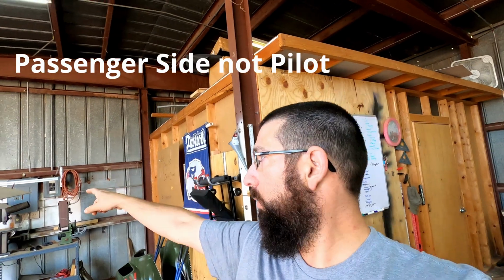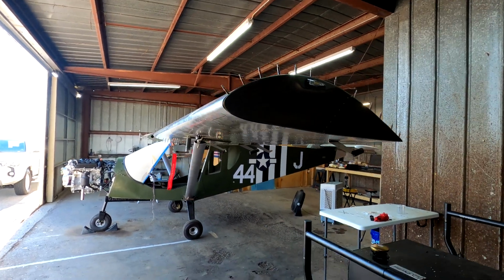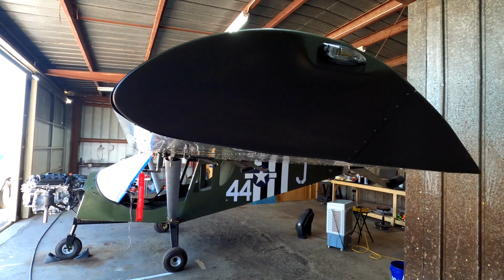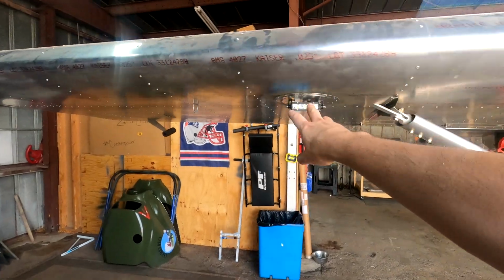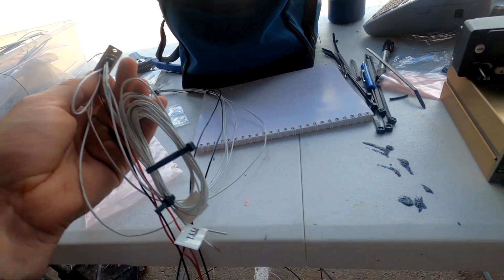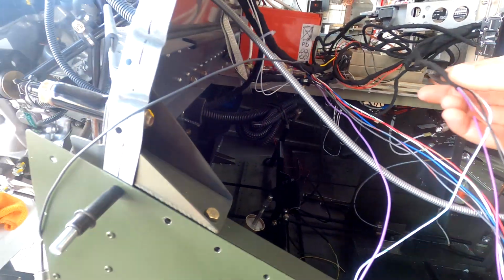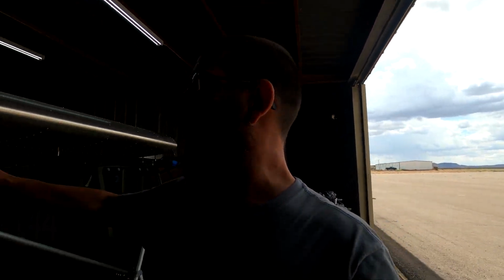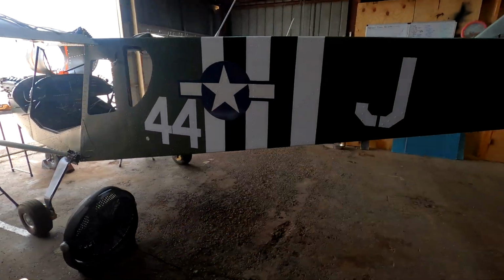L750 Cricket Build: Finished the Passenger Wingtip and started Coms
Today I continued my Cruzer Build. (Full-size Experimental Aircraft Build). Looking forward to sharing the built with everyone and learning a lot.

Switch Cover
Starter Button

EFIS: Sport 10.1
EIS: GRT 4000
Transponder ADS-B out: Trig T21/22
Com Radio: Trig T90/91
Navigation: Garmin G175

Help support Joe’s RC Corner by purchasing your T-Shirt.

Visit my Facebook page to see what's going on at Joe’s RC Corner

I continued my Cruzer Build. (Full-size Experimental Aircraft Build). Looking forward to sharing the built with everyone and learning a lot...

EFIS: Sport 10.1
EIS: GRT 4000
Navigation: Garmin G175

Paint: Hot Rod Flatz

Paint Booth

Paint Gun